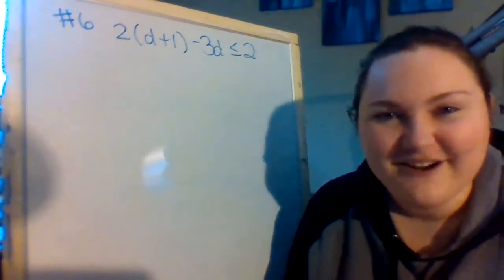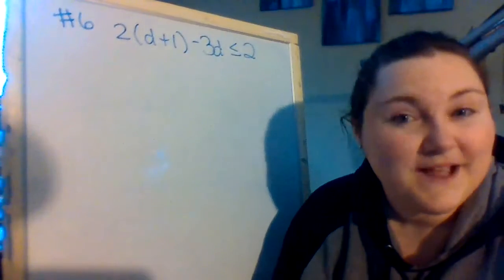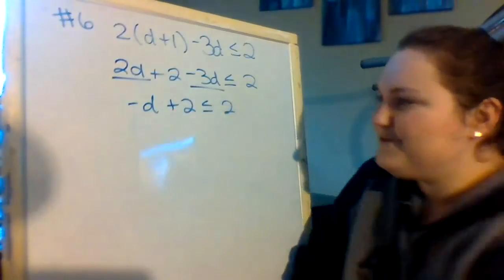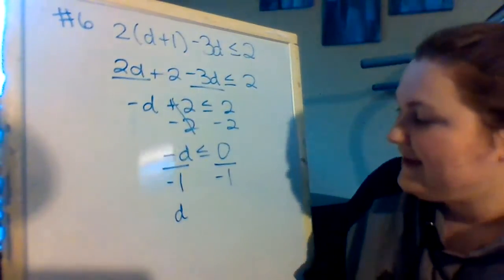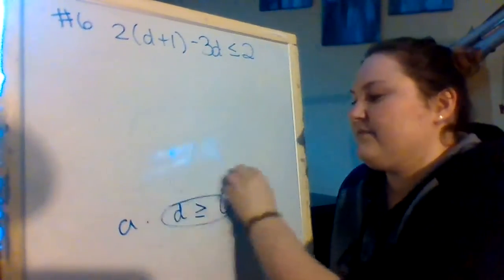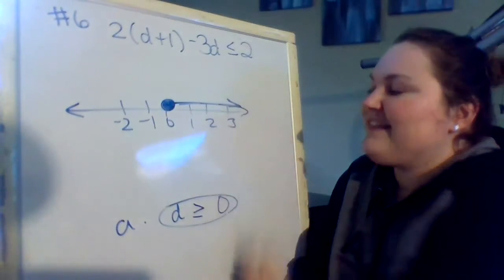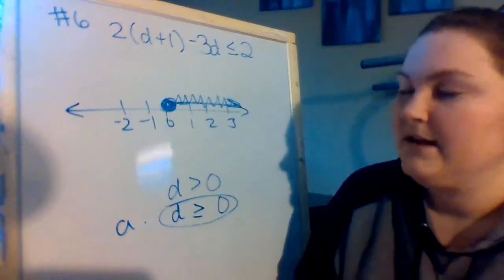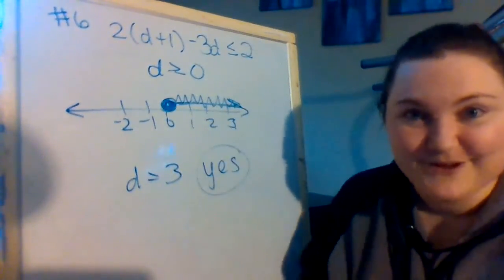Pre-Algebra B: Solve and Graph Inequalities